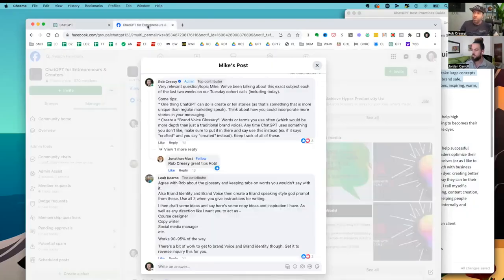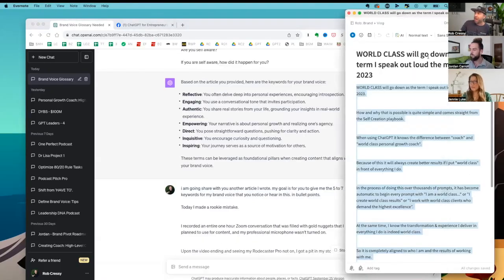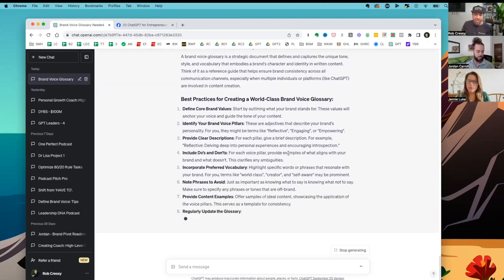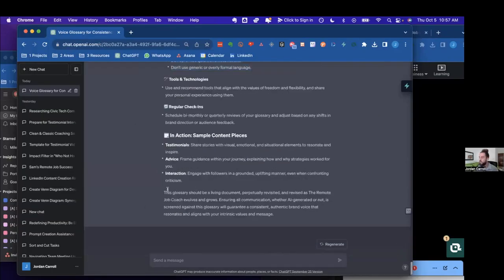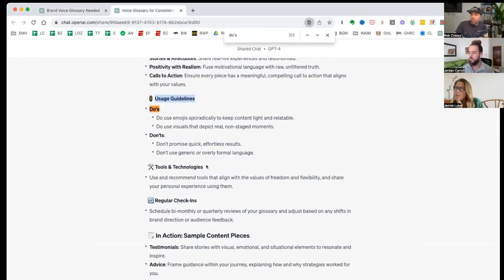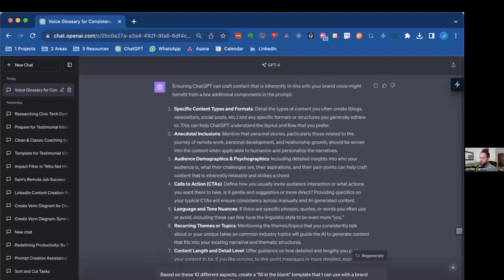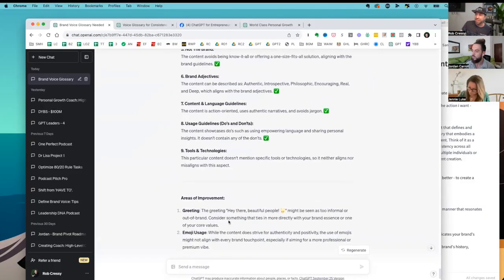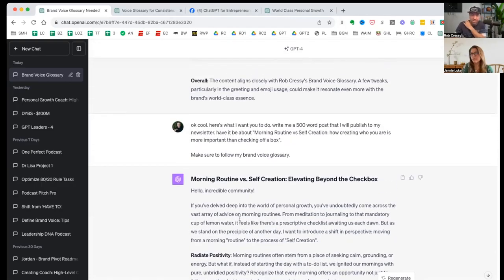ChatGPT Generic Content? Your Brand Voice Glossary is Missing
- Are you tired of ChatGPT sounding generic and not quite like your brand? This video addresses the common frustration of AI-generated content lacking a specific brand voice.

Rob Cressy share his strategy for how you can create a Brand Voice Glossary. This is a comprehensive blueprint of what you sounds like, the characteristics and feelings of your brand, plus what matters most. That way your DNA and brand essence can be translated into words and ChatGPT can create outputs aligned to who you are.

Chapters:
00:00:00 - Improving your Brand Voice with ChatGPT
00:06:11 - Building a Brand Voice Glossary
00:19:20 - Developing Brand Character and Brand Identity
00:26:16 - Brand Voice Pillars
00:32:32 - Tools and Technologies Alignment
00:38:33 - Creating a Fill-in-the-Blank Template for Content Generation
00:45:26 - Improving Editing Efficiency for Content Production
00:51:57 - Initial Brand Voice Test and Adjustments

🚀 High-level leaders growing with AI, identity, and intention. You in?

// DETAILS //
Welcome to the YouTube home of Rob Cressy, high-performance coach, AI strategist, and heart-first entrepreneur. I help leaders grow their business and life together by building better systems, stronger identity, and aligned momentum.

If you’re a high-performer, creator, or entrepreneur using ChatGPT or AI but know you’re just scratching the surface, this channel is built for you.

Rooted in a human first, heart first approach to AI. Everything here is grounded in how I live and coach: practical tools, mindset shifts, and performance systems that help you be your best and show up powerfully.  This is where identity, business, and self-development actually connect with AI as the multiplier.